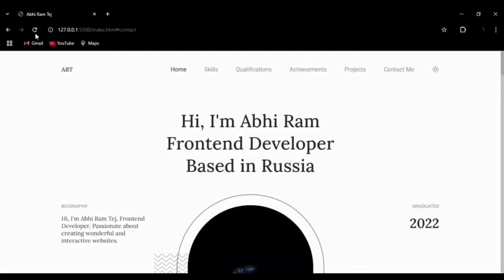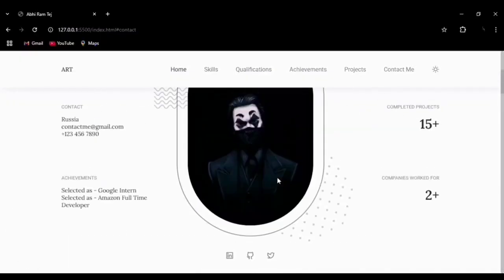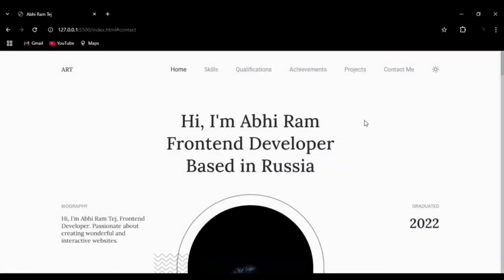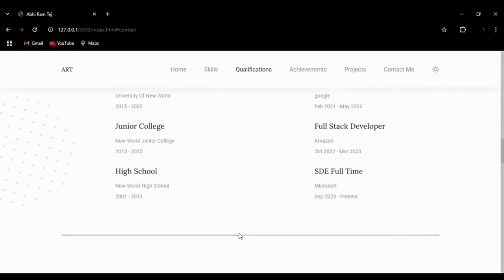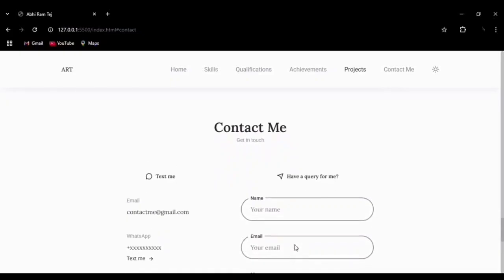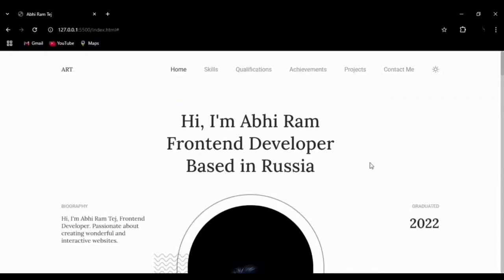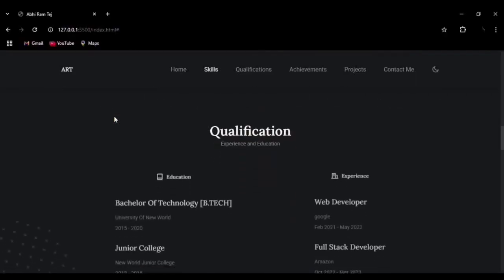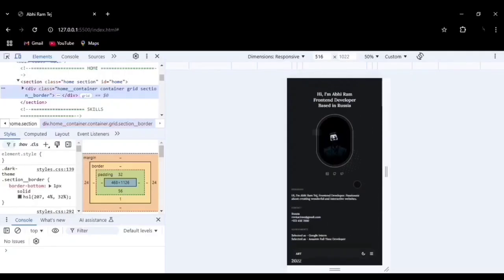How to Make a Responsive Modern Portfolio Website | Html CSS JS Beginners To Advanced Full Tutorial